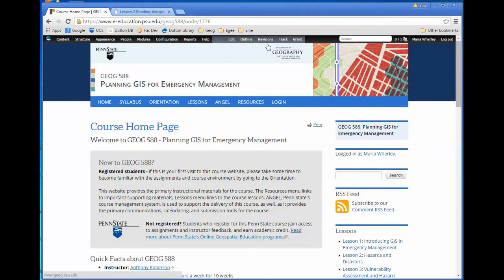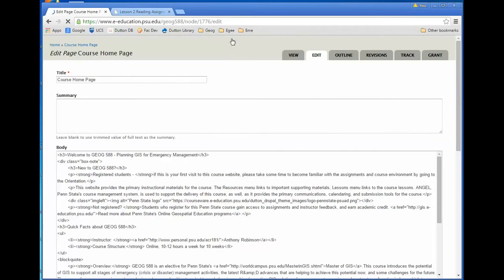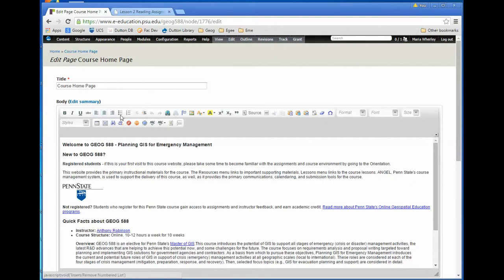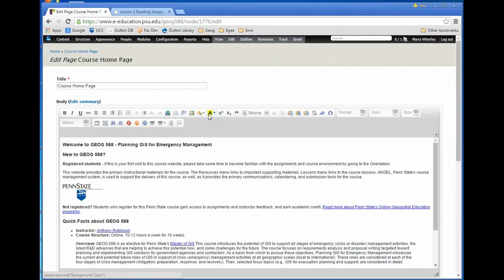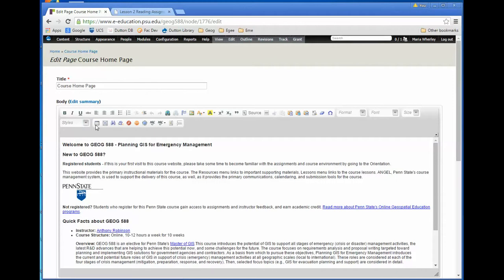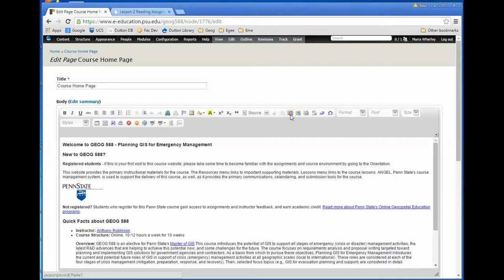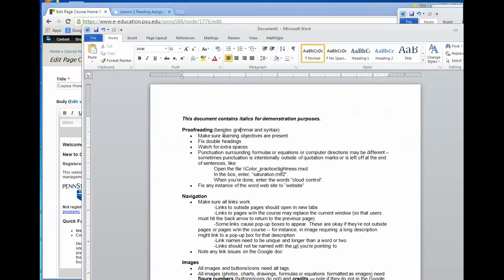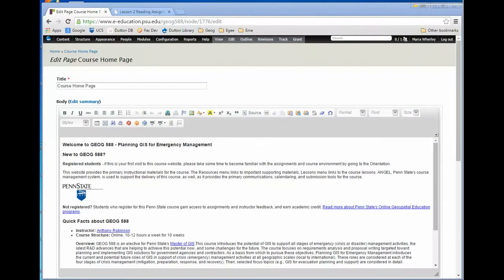Using the Drupal Toolbar